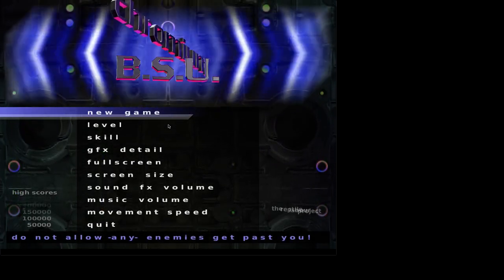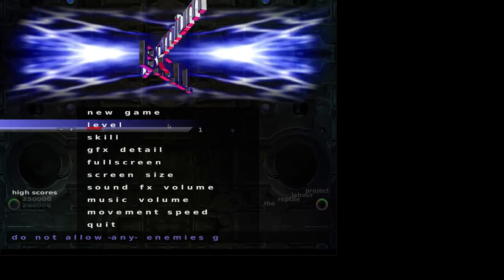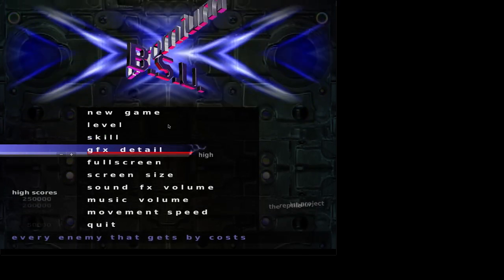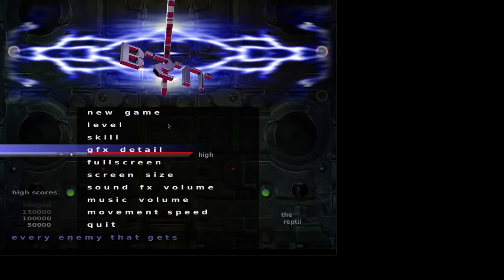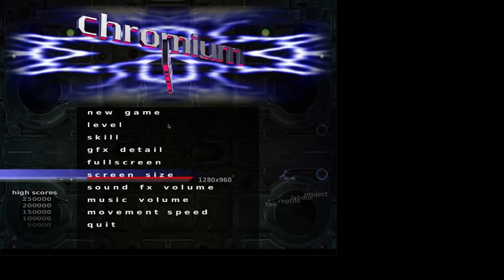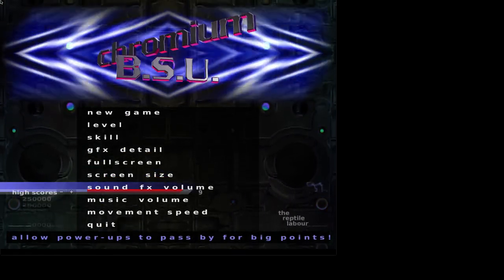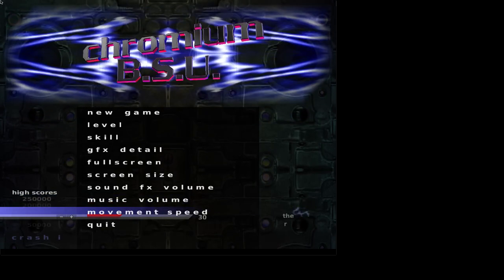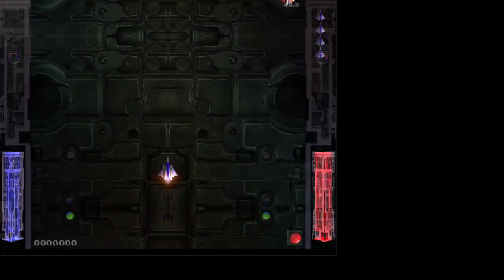ArcoLinux : 608 installing and playing the game chromium-bsu